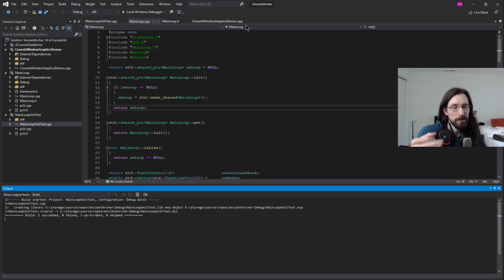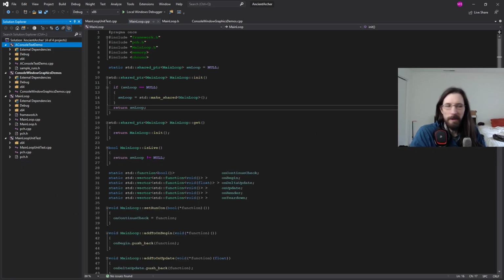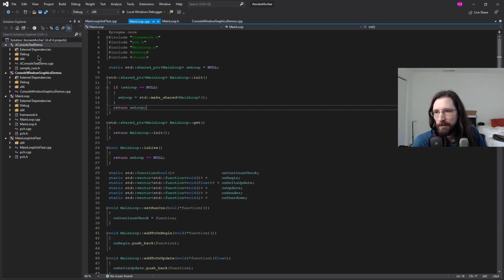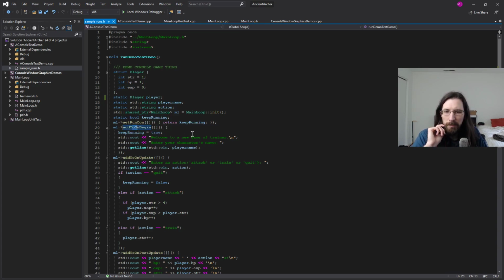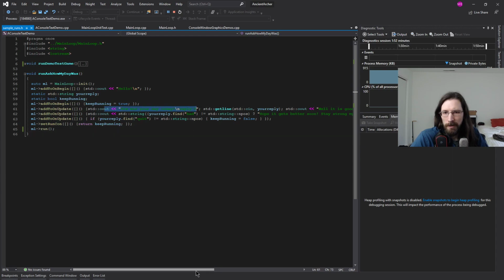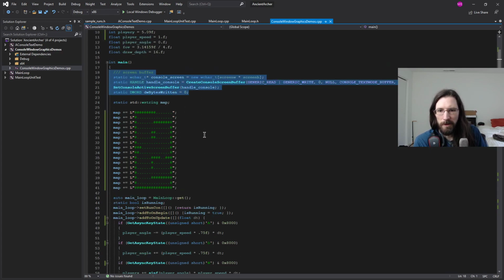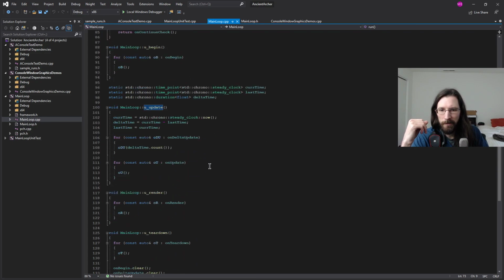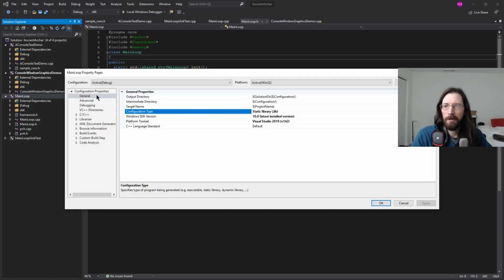Ancient Archer Game Engine VLog 7 | Software Design Philosophy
other topics include: rant, computer science degree, design philosophy, C++ libraries, and some other programming/coding related things.